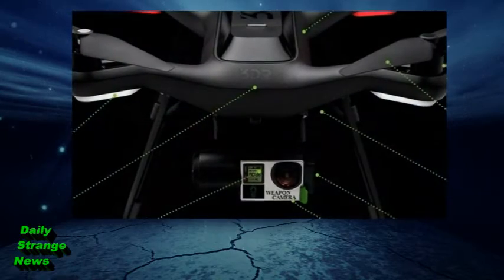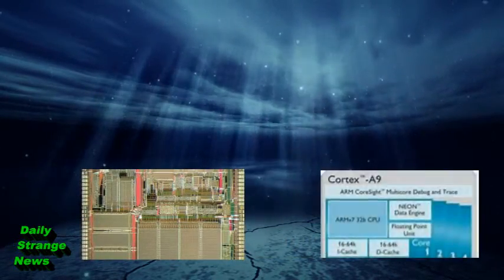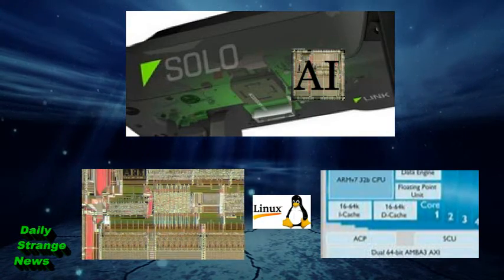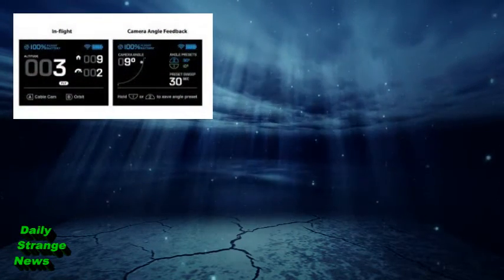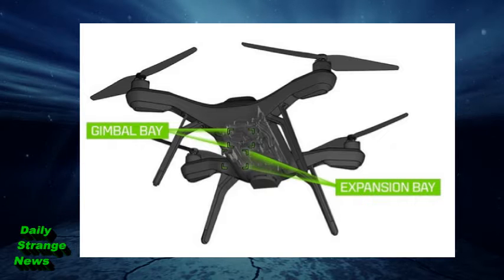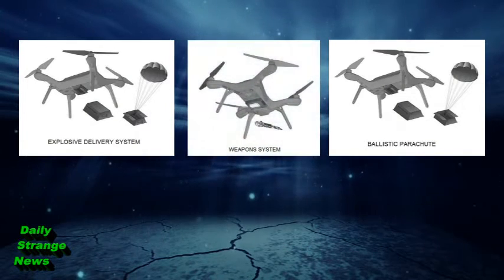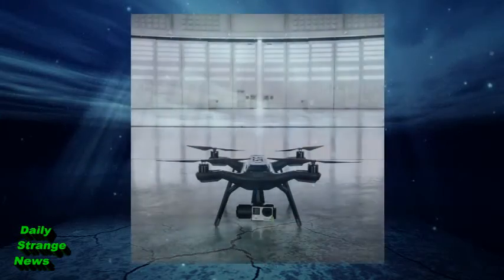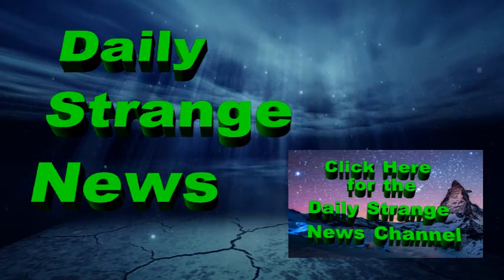Armed Weaponized Self Piloting Consumer Drone – Daily Strange News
3D Robotics has developed an inexpensive self piloting drone named ‘Solo’ that has aerial patrolling and tracking capabilities. You can set an on-the-fly perimeter or waypoints, and with a gimbal mounted under neither it can keep a steady aim towards the target it’s tracking for an “automatic perfect shot”.